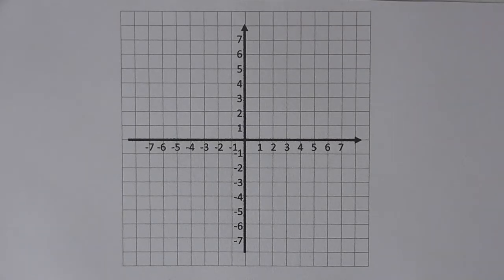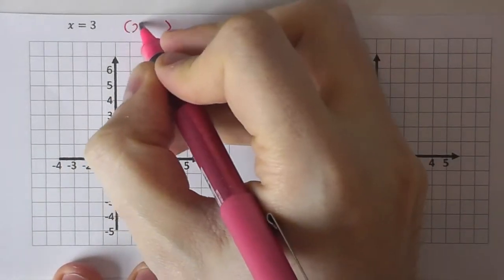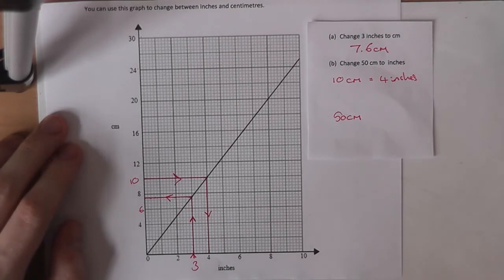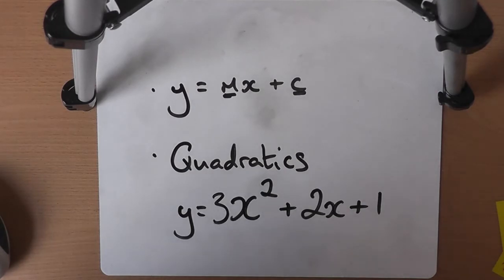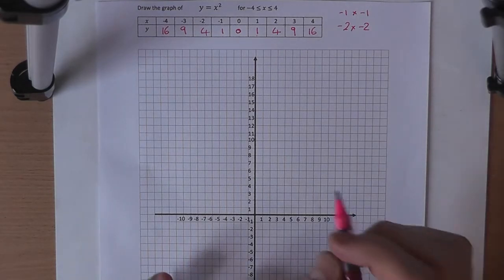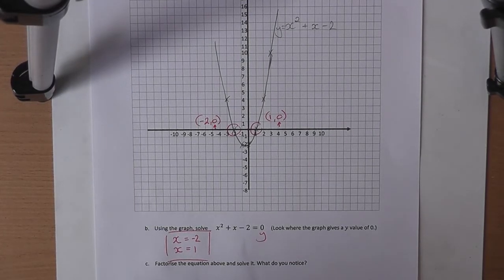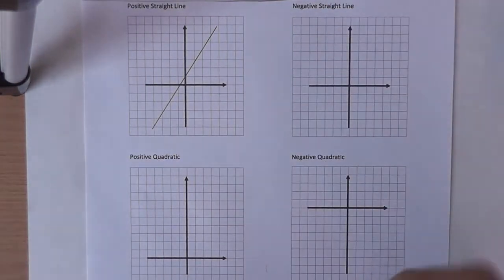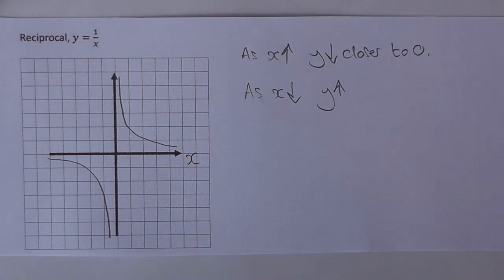Graphs (Part 2) | GCSE Maths (Foundation)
Points and lines and points and lines.

0:00 Special graphs
7:13 Conversion graphs
12:43 Quadratic Graphs
28:54 General shapes and sketching